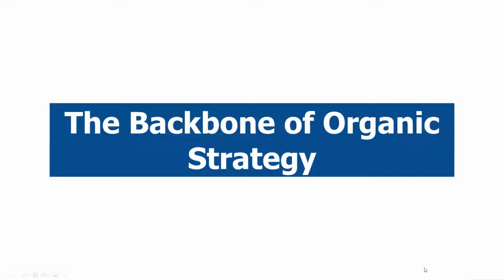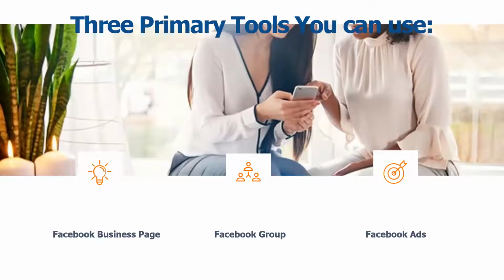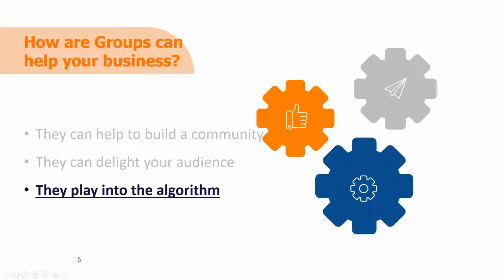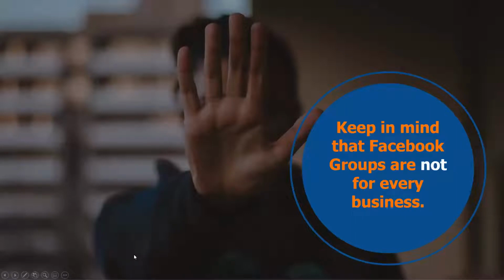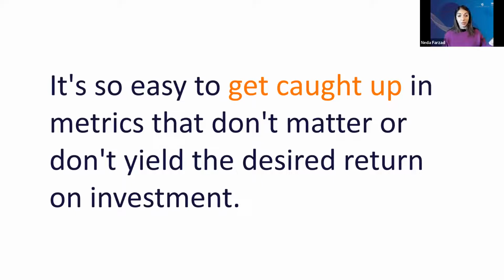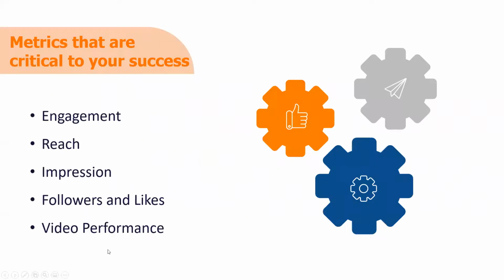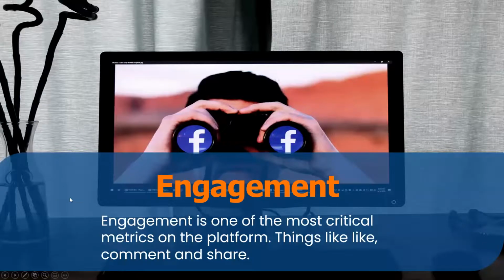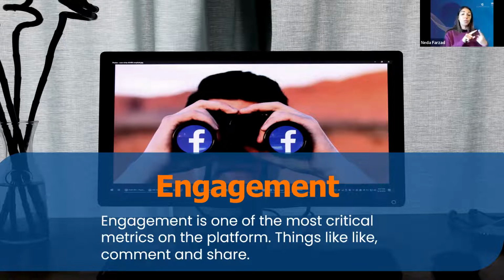How to Grow Your Organic Reach on Facebook and Instagram by Neda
Facebook organic reach is down. Way down. However, a Strong Facebook (Instagram) Organic  Strategy Is Still Important for the growth of your small business.

Despite its recent decline, organic content remains an important part of building a strong social media presence on Facebook and Instagram.
It’s a critical way for small business owners to build brands, communities, earn trust, and find fans that will help their business succeed.

That being said, Facebook's organic reach isn’t easy. It takes a lot of time, experimentation, and know-how to get the word out about your brand.
Join me live to learn How to Develop an effective Organic Strategy on Facebook (Instagram)

 1. The backbone of organic strategy
 2. Increase your reach on Facebook with engaging content
 3. Measuring the success of your content
 4. Using Facebook Groups as part of your organic strategy
 5. Measuring the success of your group

ABOUT PRESENTER
Neda has 20 years of extensive experience in business and entrepreneurship, sales and marketing, growth strategy, operations management, project management, team leadership, asset management in Public-Private Partnership contracts, and customer service.

She built and sold 2 businesses of her own and worked with small, medium, and large businesses in industries. In her business journey, she has had a lot of successes and experienced a lot of mistakes along the way. This is the reason she’s passionate about helping businesses to make sure they don’t repeat the mistakes other leaders and herself made.

Neda helps businesses with:

Marketing and Advertising Strategy (online and off-line)
Facebook, Instagram, and LinkedIn Advertising
Business and Personal Branding
Customer Journey Mapping
Sales and Marketing Funnel
Lead Generation
Creating Offers
Sales and Conversion process
Client Nurture
Business and Leadership Coaching
Squarespace website design and development